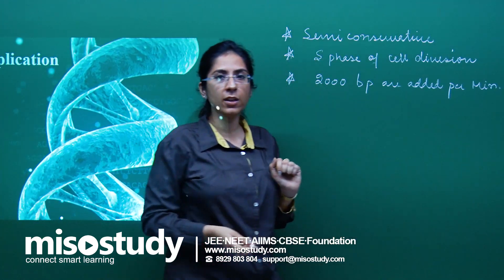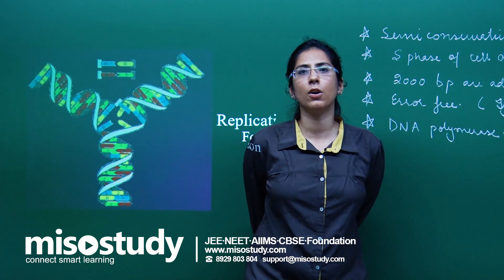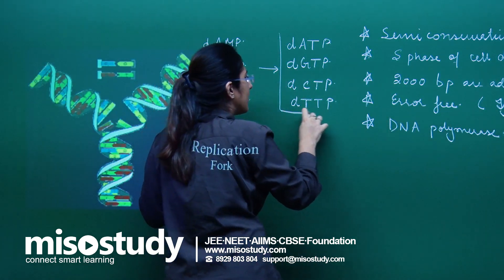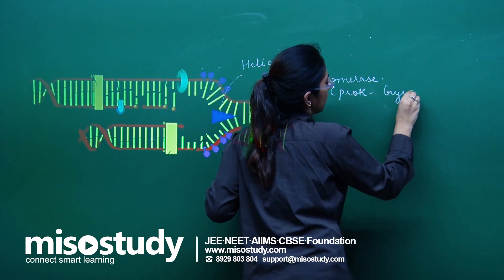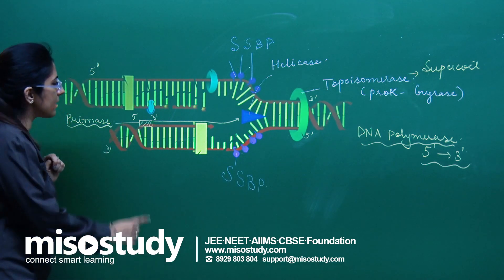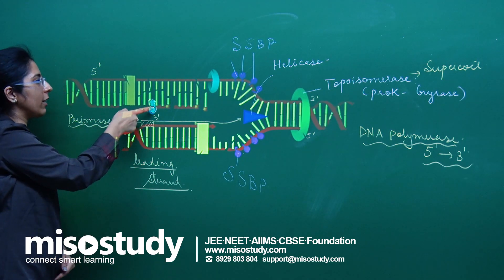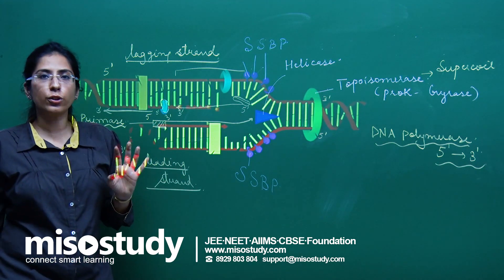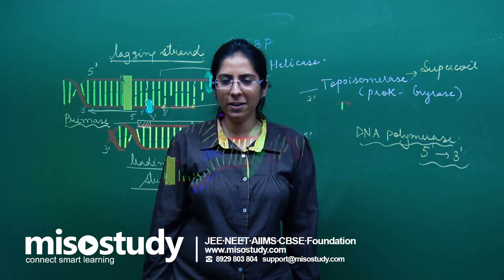NEET Biology | DNA Replication | Important Diagram | In English | Misostudy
This video lecture topic is DNA Replication: In molecular biology, DNA replication is the biological process of producing two identical replicas of DNA from one original DNA molecule. DNA replication occurs in all living organisms acting as the basis for biological inheritance.

Here in this online video lecture, we will discuss the diagram of DNA Replication of Biology for class 12th students preparing of NEET, AIIMS Exam.

Get latest video lectures of Biology online coaching for NEET and AIIMS, also get online study materials eBooks, test series, doubt clearing, sample papers & solutions etc. email- or call us at 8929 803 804 for any query or doubt related questions for NEET/AIIMS | CBSE | IIT-JEE Preparation.